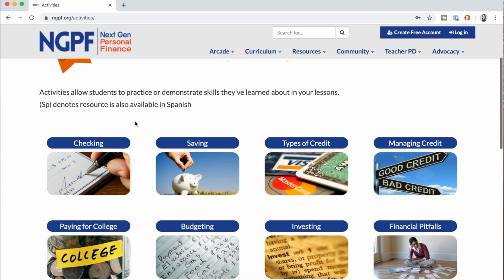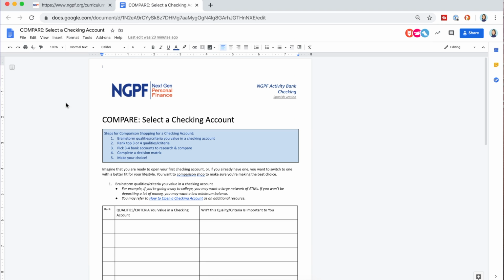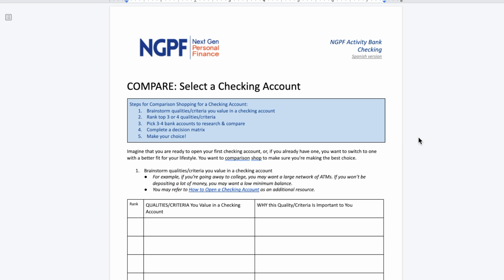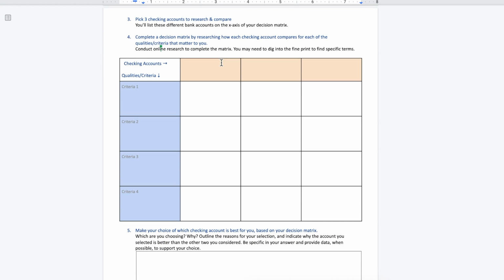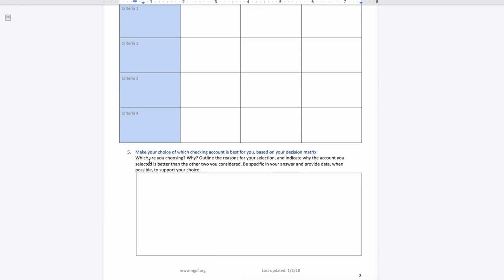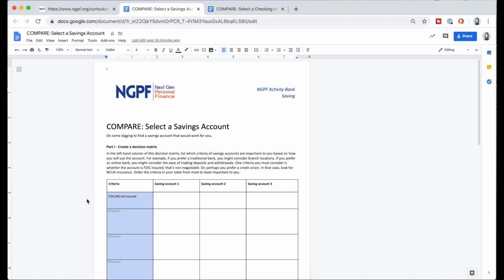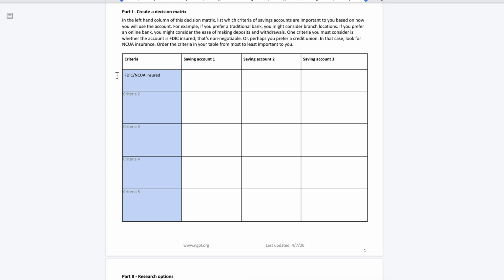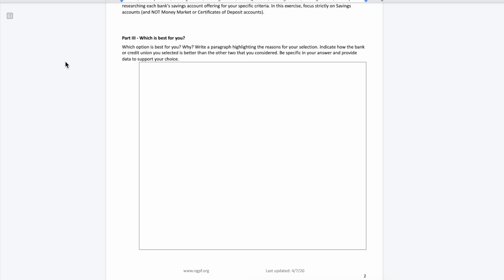HOW TO SELECT A BANK ACCOUNT (NGPF HOME SCHOOL ACTIVITY)